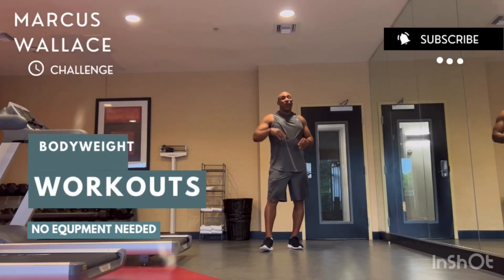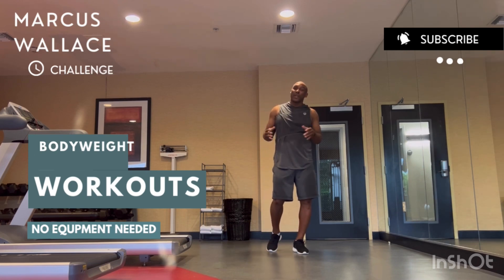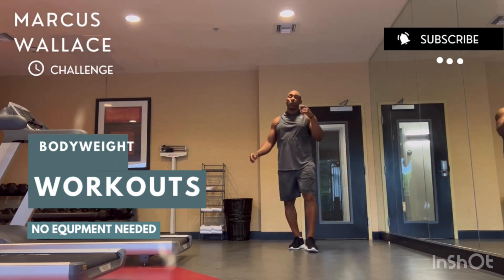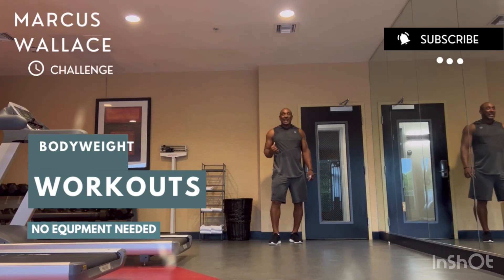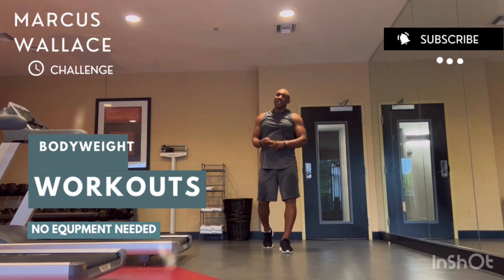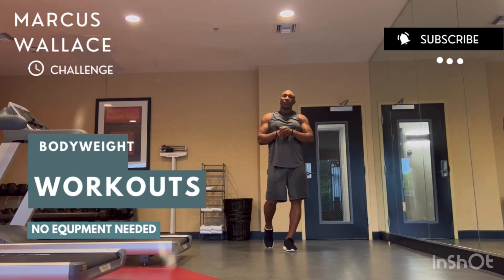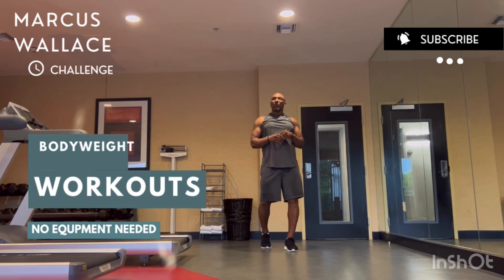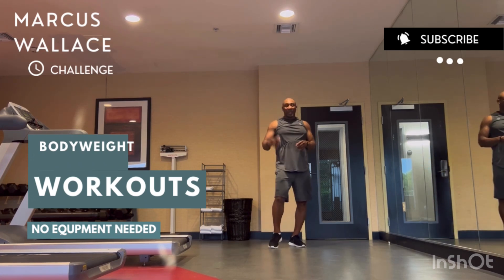Bodyweight Workout no equipment needed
10 Rounds
10 Burpees
20 Pushups
30 Air Squats
40 Jumping Jacks